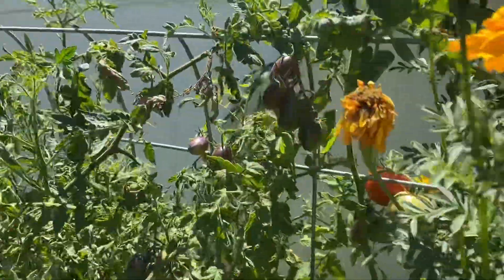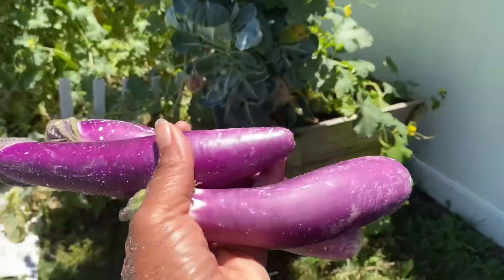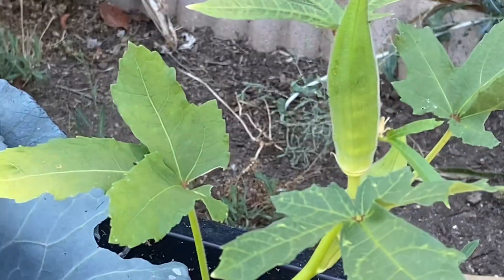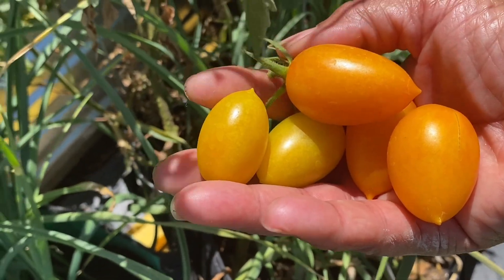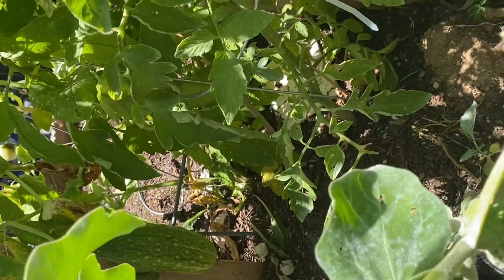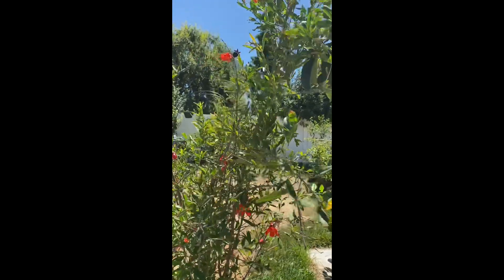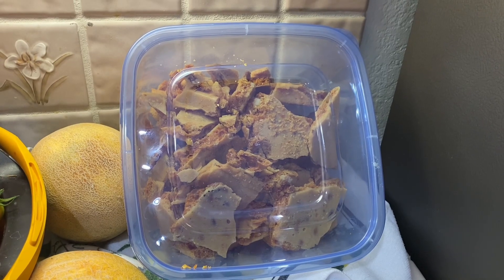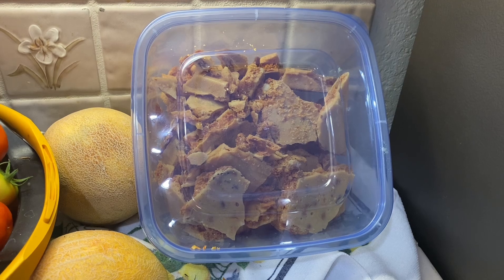Harvesting in the heat: 🌶️🌶️🌶️🌶️